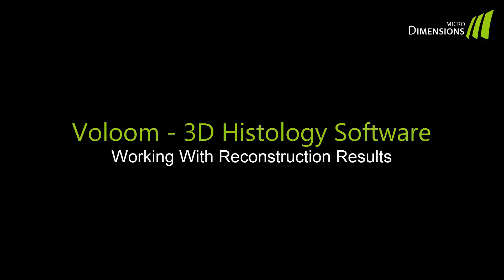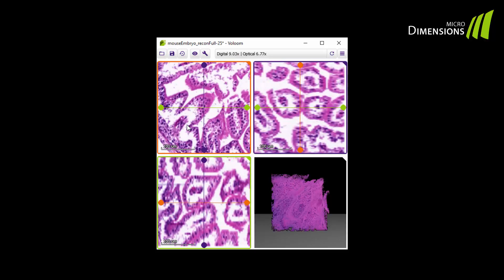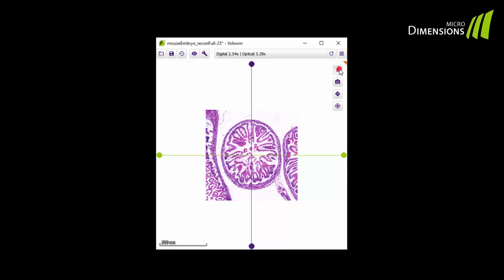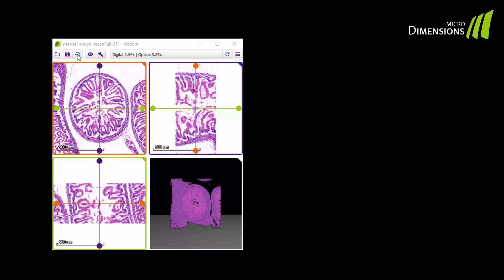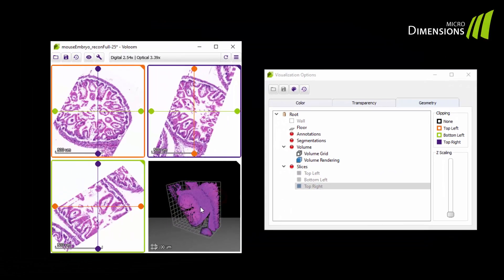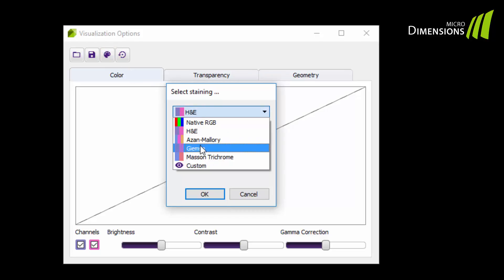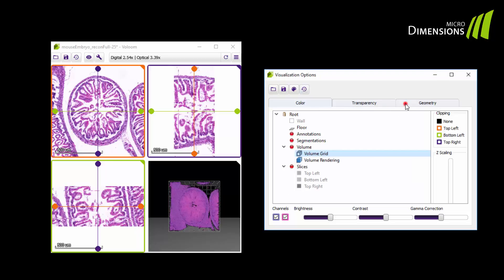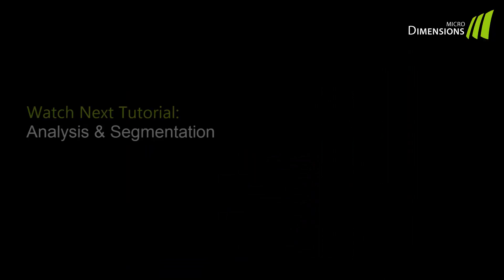Voloom Tutorial - Working With Reconstruction Results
This tutorial will show you how you can use and work with Voloom by microDimensions.